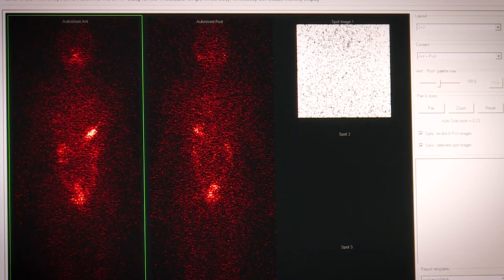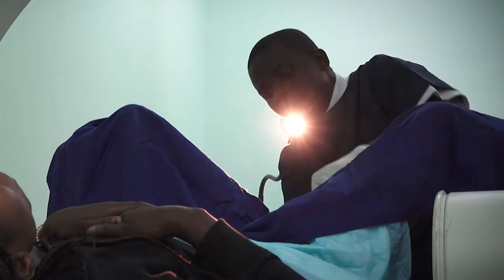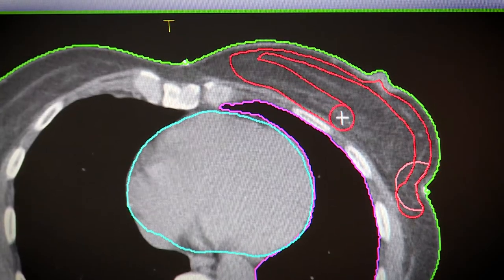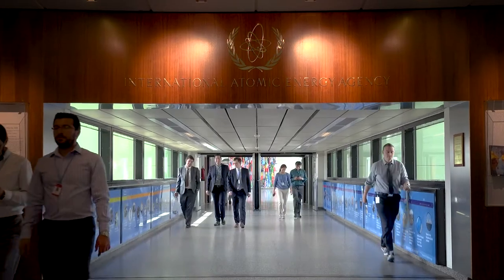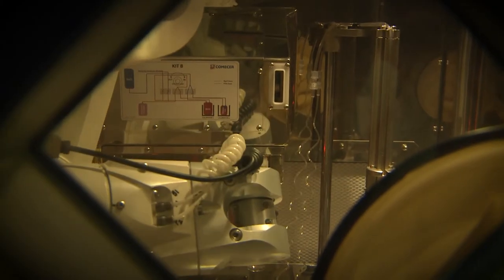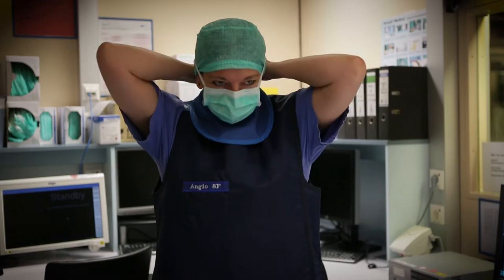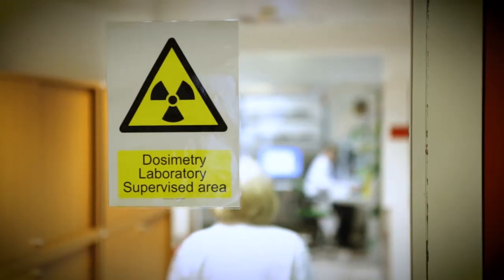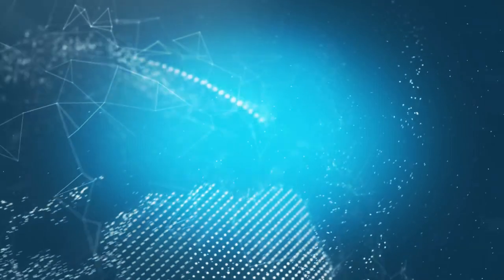Fighting Cancer With Nuclear Techniques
Cancer is one of the main causes of death worldwide. Globally, nearly 1 in 6 deaths is due to this disease and the number of cancer cases is growing. Developing countries bear the brunt of the cancer crisis.
Nuclear techniques can help with the diagnosis and treatment of the disease. But access to these techniques is still limited in many countries.

Video: Martin Klingenboeck